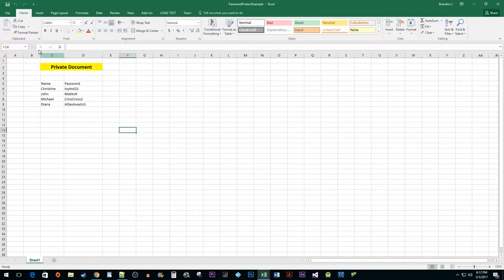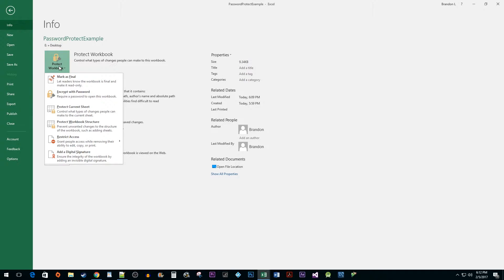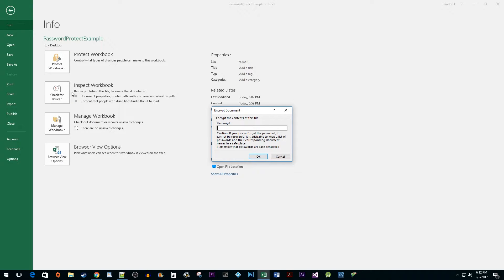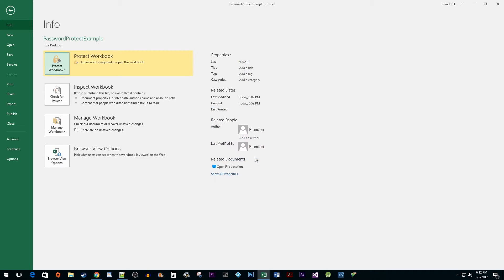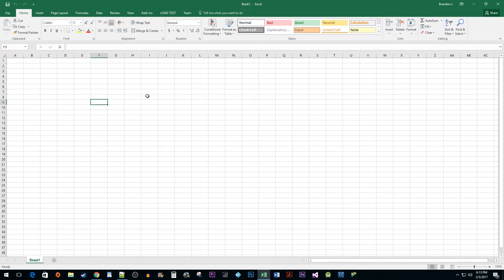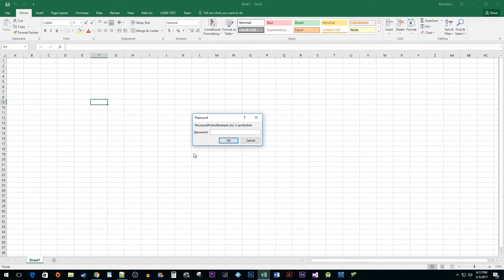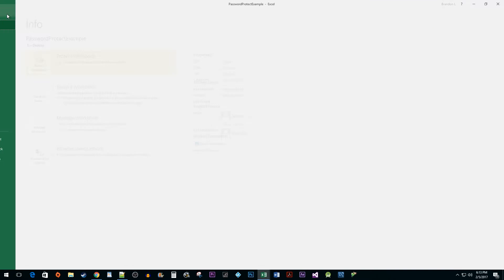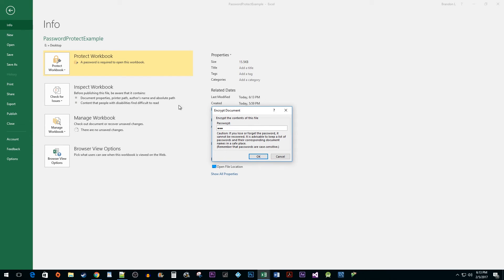Excel 2016 : How to Add and Remove A Password to Protect Files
Setting and Removing a Password in Excel 2016